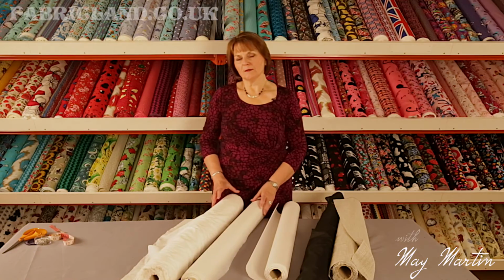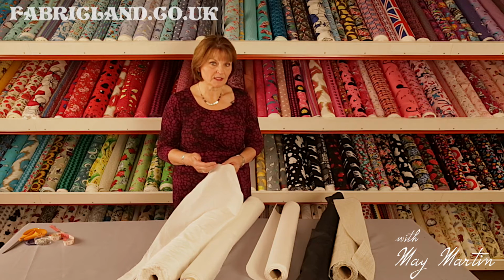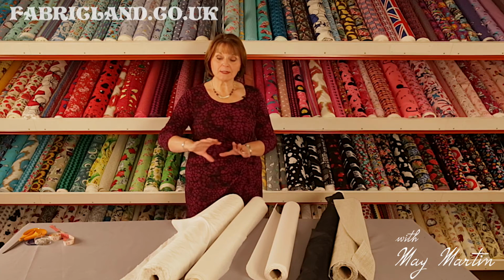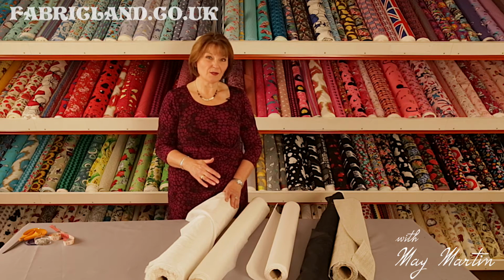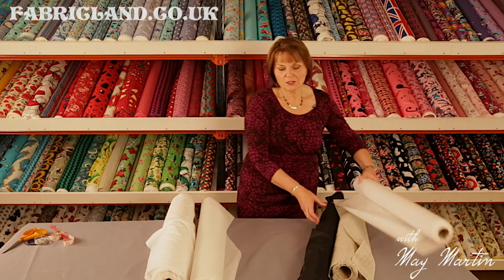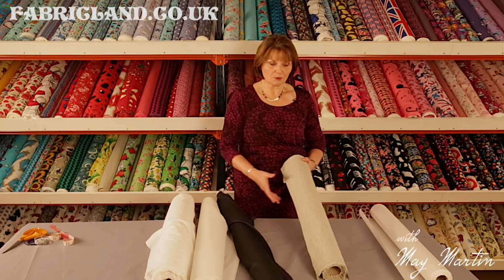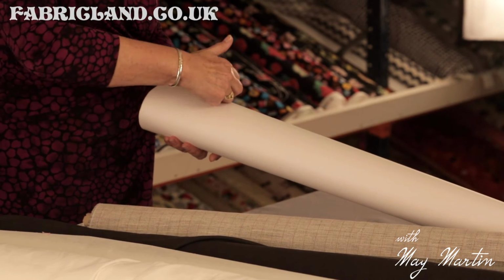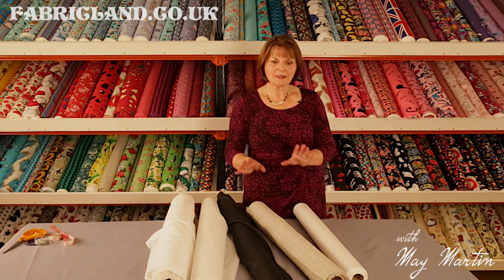May Martin talks about Interfacing Fabric with Fabric Land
In this instalment from May Martin and Fabric Land, May gives us tips and tricks on how to how to sew and iron different types of interfacing fabrics. She also explains the various uses of interfacing fabric, such as stiffening material for bridal gowns and costumes.